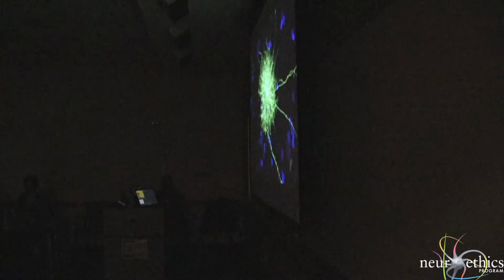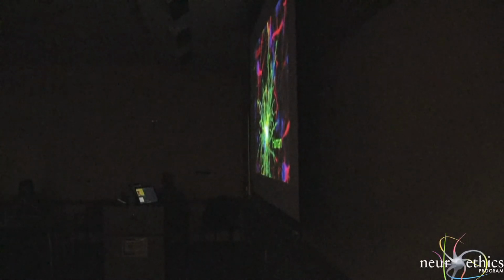Emory Neuroethics Journal Club - Plasticity and Learning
Are you interested in ethical issues that intersect with neuroscience and society?
Check out Emory Center for Ethics presents Neuroethics Journal Club presentation and discussion. This particular club was focused on Han et al's article, "Forebrain Engraftment by Human Glial Progenitor Cells Enhances Synaptic Plasticity and Learning in Adult Mice."